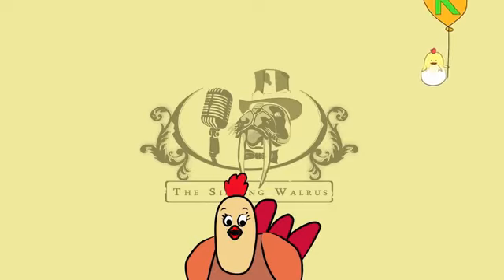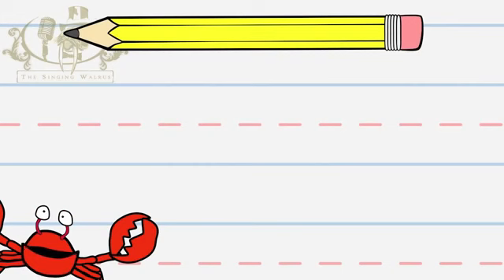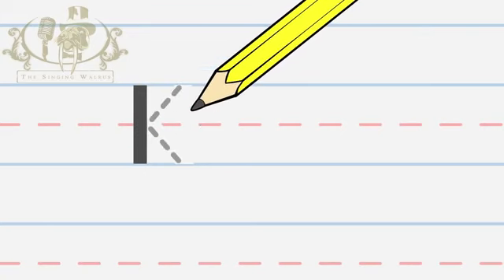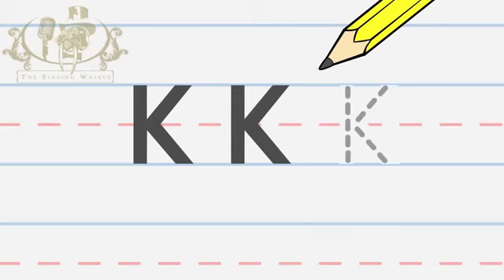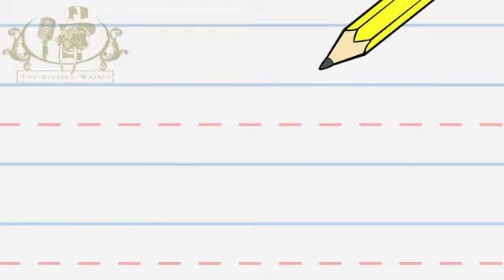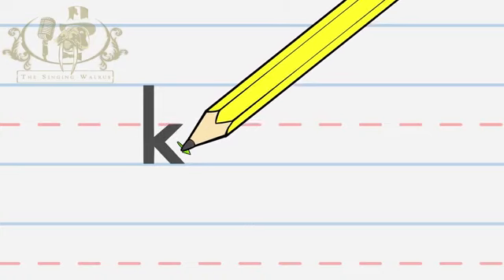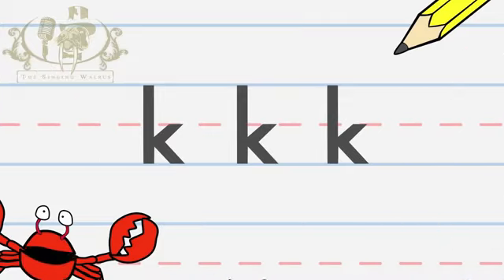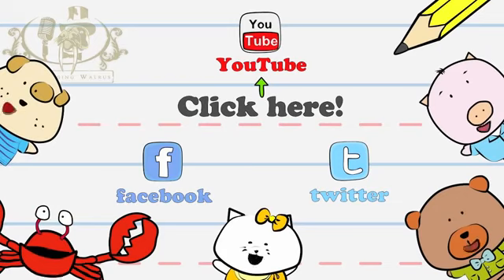Write the letter K Alphabet Writing lesson for children The Singing Walrus